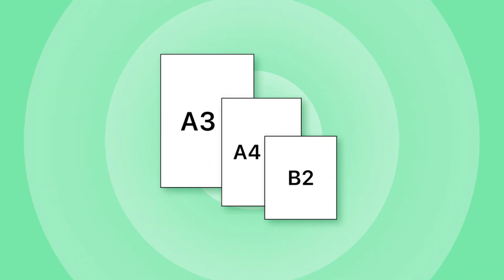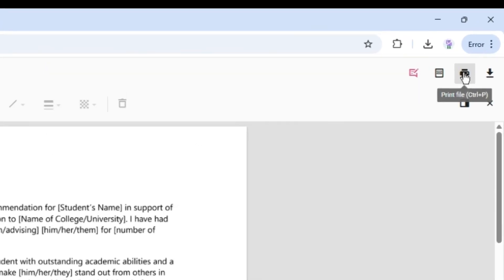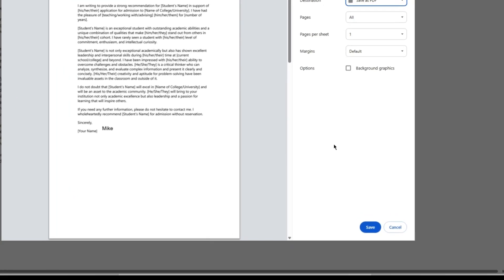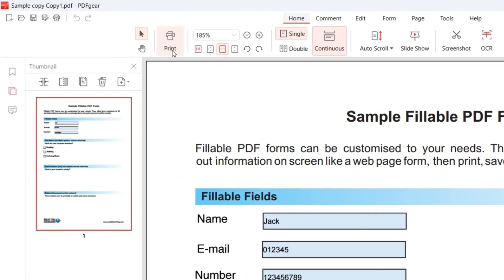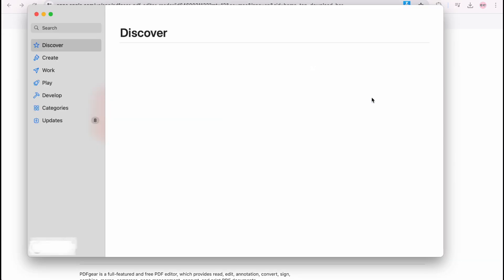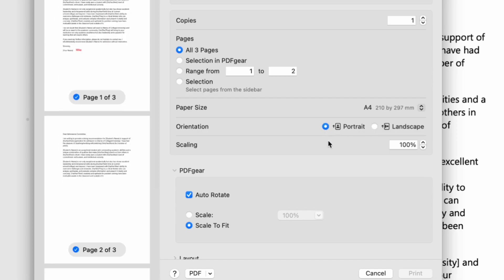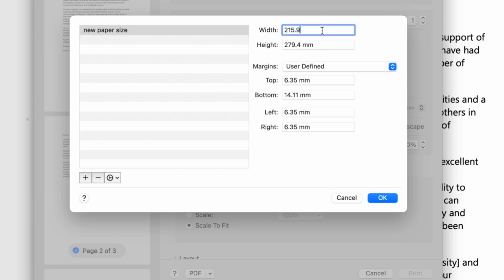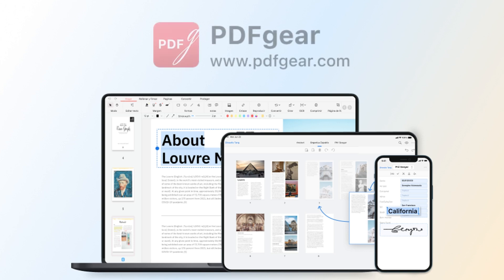How to Change PDF Page Size for Free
Learn how to change the page size of PDF files for free on a laptop.

Need to resize a PDF page without losing quality? This video shows you how to change the page size of any PDF file using PDFgear — available as a free online tool and as a powerful desktop app for Windows and Mac.

Whether you're resizing a PDF to A4, Letter, Legal, or even a custom dimension, PDFgear makes it fast and effortless — no registration, no ads, and no watermark.

In this comprehensive tutorial, we will guide you through the process of changing the page size in a PDF document. Whether you need to adjust the dimensions for printing, presentation, or any other purpose, our step-by-step instructions will make it easy for you to customize your PDF files. We will cover various methods using popular PDF editing software, ensuring you have the tools you need to achieve the desired results.

💡 In This Video, You'll Learn How to:
Change PDF page size using the PDFgear Online Tool directly in your browser.
Resize PDF pages in bulk with the PDFgear app for Windows and macOS.
Choose from standard paper sizes like A4, Letter, Legal, or set custom dimensions.
⌚Timestamp:
0:00 -- Introduction
0:10 -- Online Tool
1:20 -- Windows App
2:12 -- macOS App
3:51 -- Summary